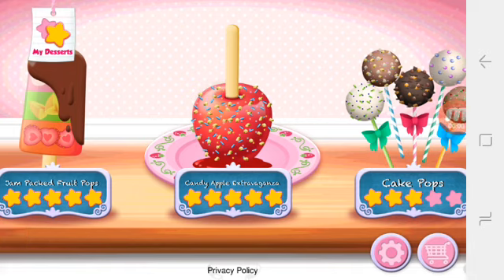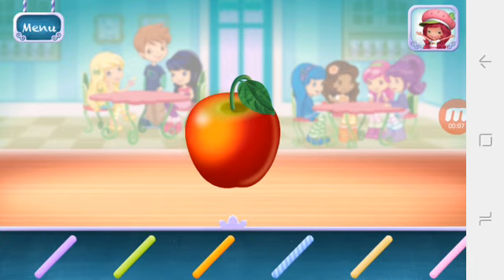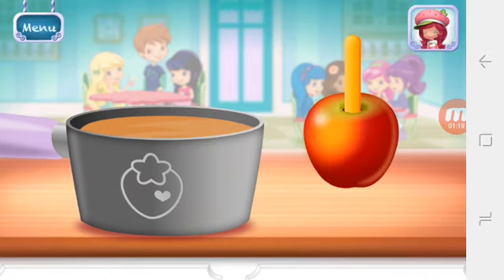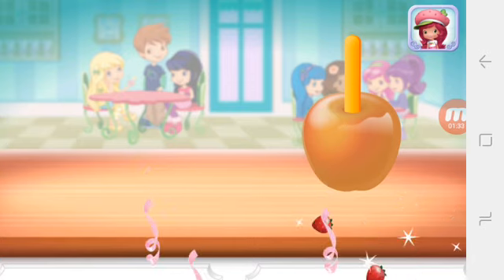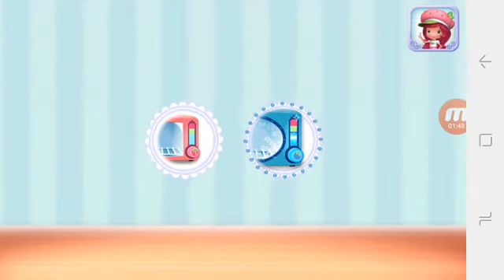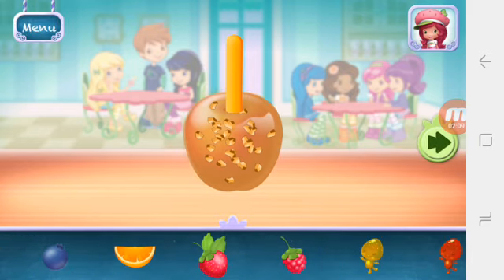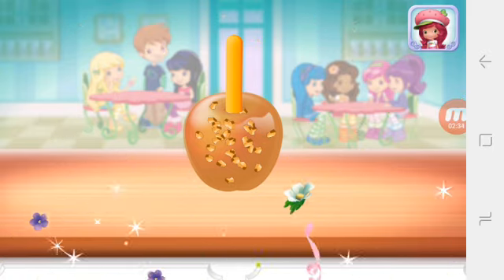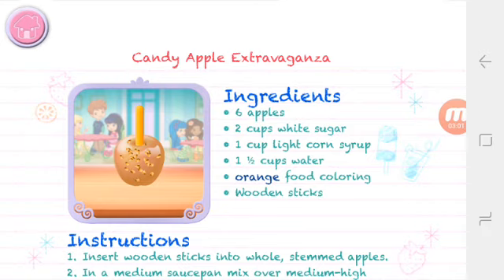Strawberry Shortcake Sweet Shop#30